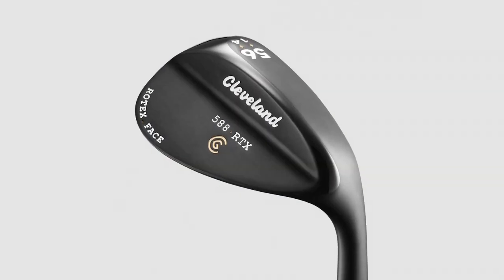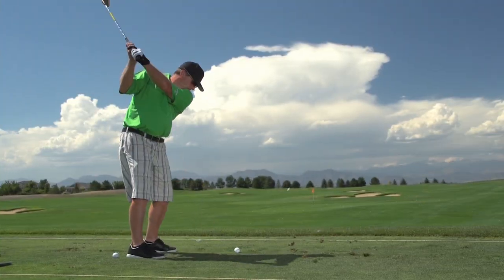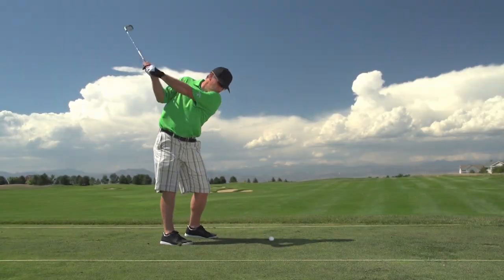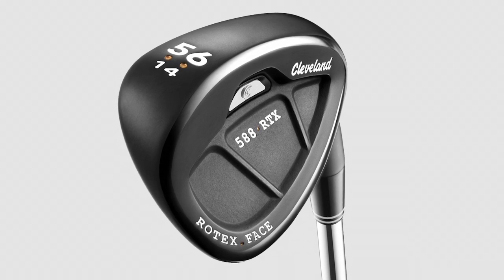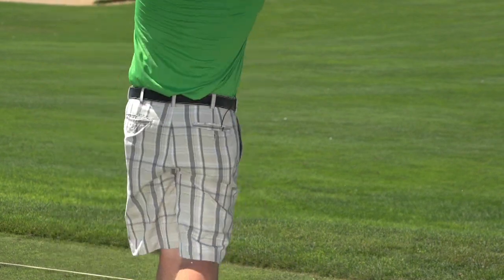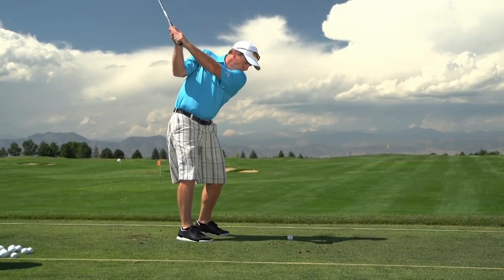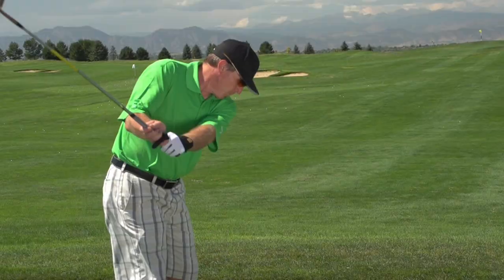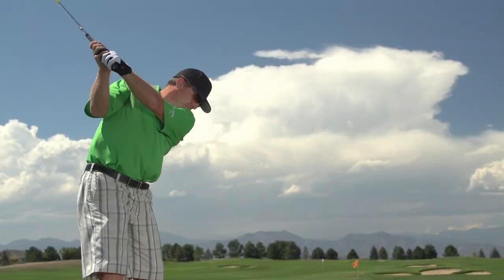Improve your short game with the Cleveland 588 RTX 2.0 Tour Satin Wedge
Golf Life heads to the course to test out the Cleveland 588 RTX 2.0 Wedge.

Cleveland's Rotex face technology literally changed the face of spin in golf last year. Rotex 2.0 takes spin control to yet another level. 15% sharper grooves and a new micro-milled Rotex face pattern give these wedges the most surface roughness the USGA will allow. It's Spin 2.0.

For those seeking a tour proven design, 588 RTX 2.0’s progressively varied sole designs make them more versatile than ever.